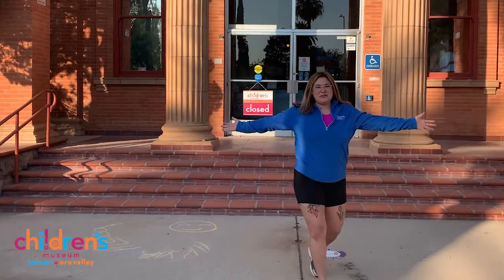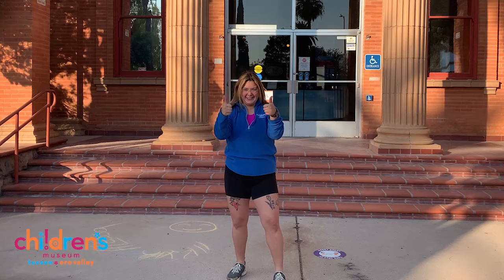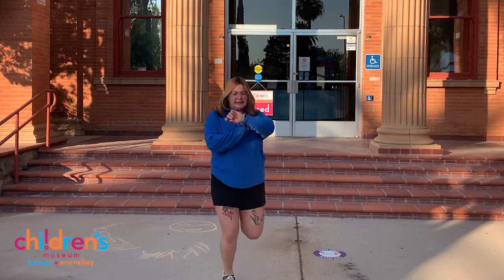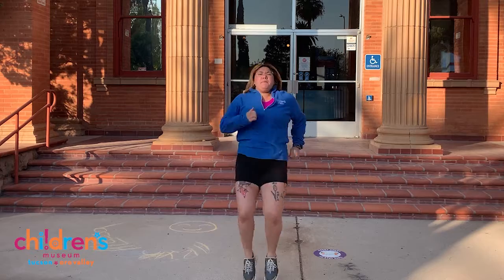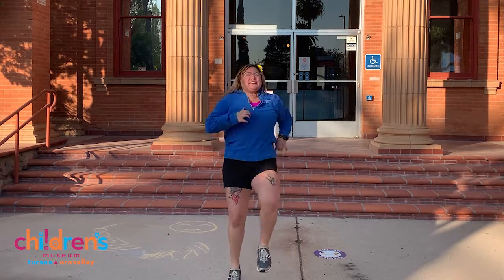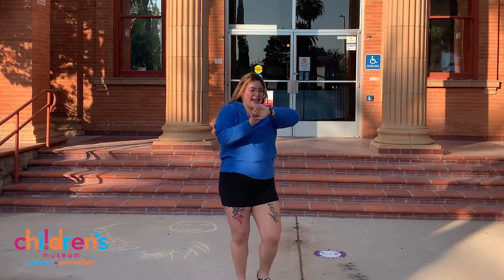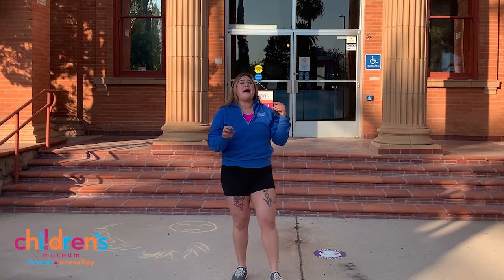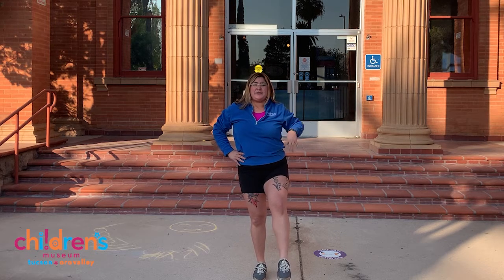Wee Wiggle with Miss Jordan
Our temps are on the downswing again. Time to get outside and get moving with Miss Jordan and Wee Wiggle! Can you keep up with her? Have a great weekend everyone!